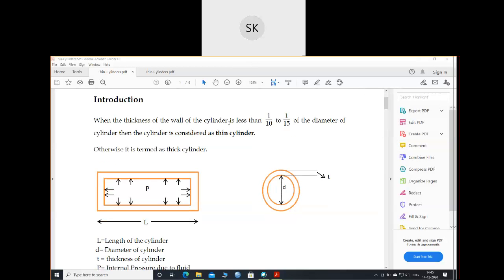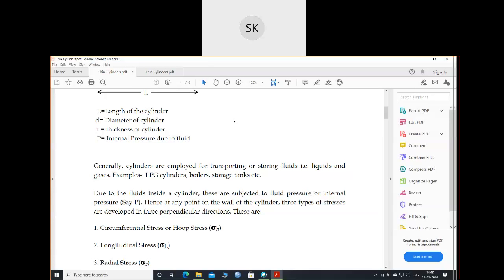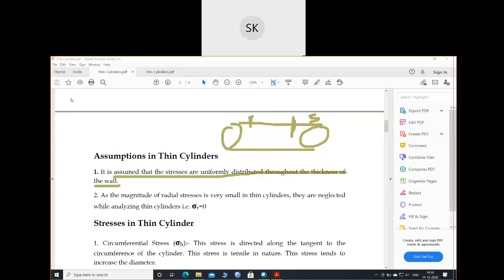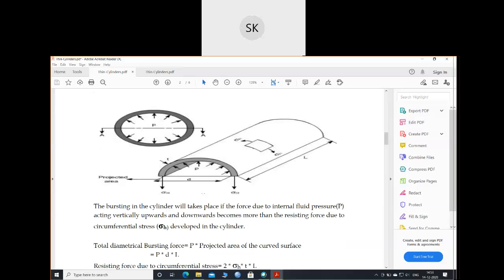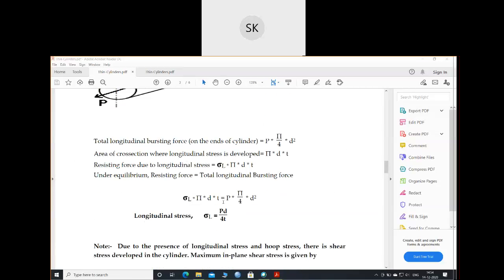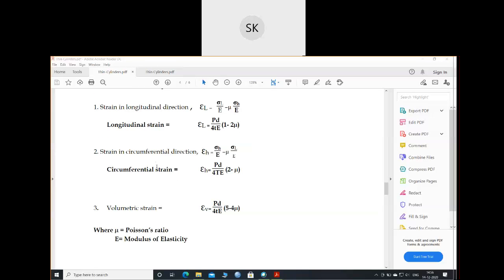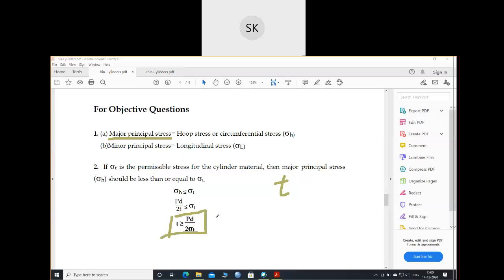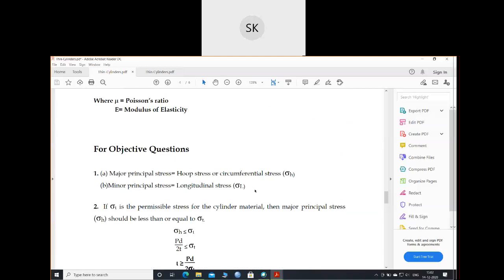Mechanics of Materials (PCC-CE-301)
Questions and Answers Discussion on Thin Cylinders